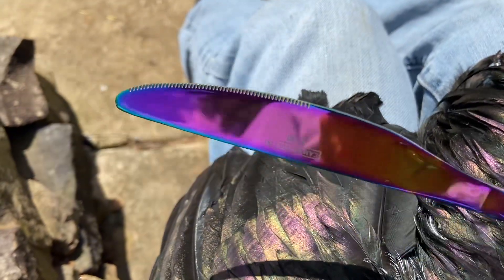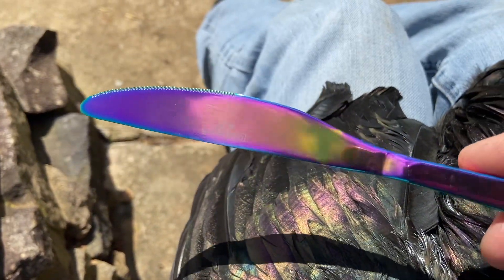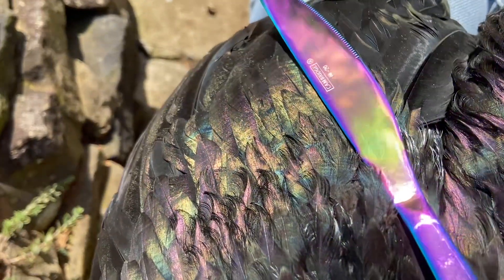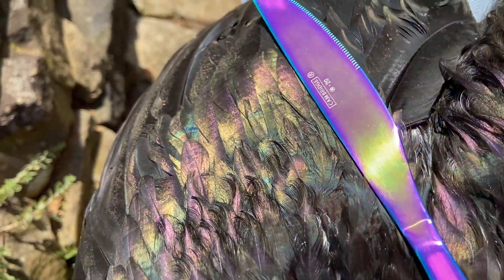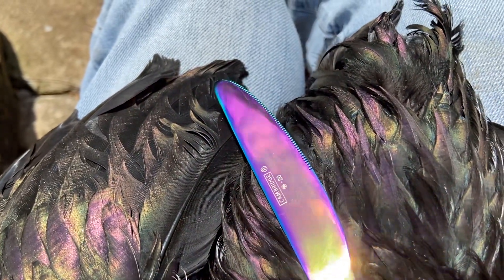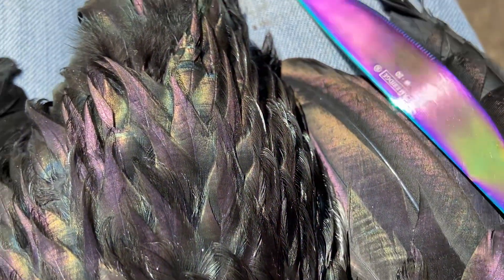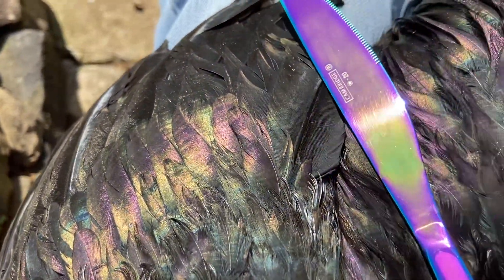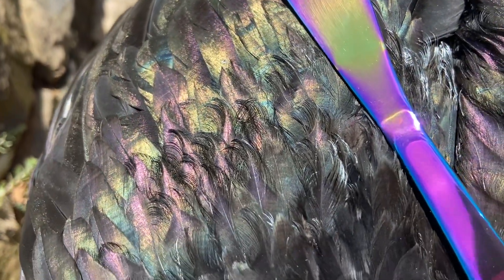Comparing one of my cockerels to a neo-chrome butter knife.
This is to show the similar shades of my project chickens to neo-chrome. I used a cheap butter knife from Walmart if anyone wants to check their local Walmart to understand the color range on my birds.